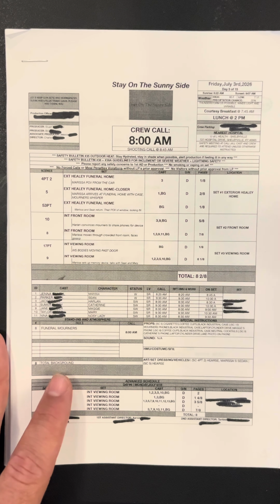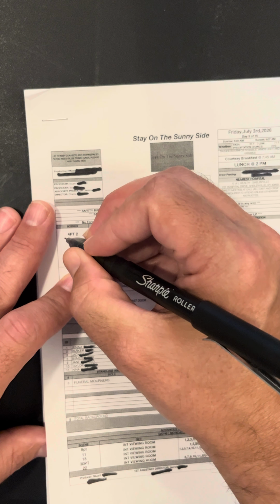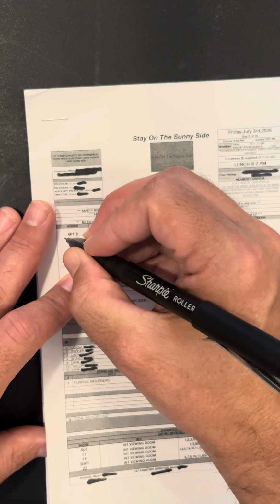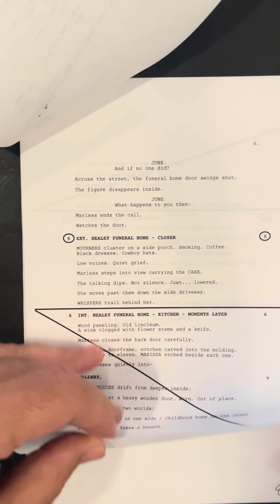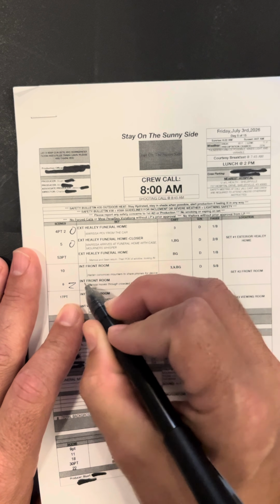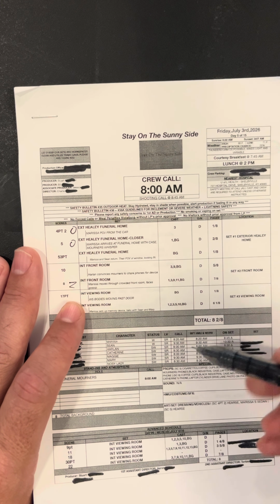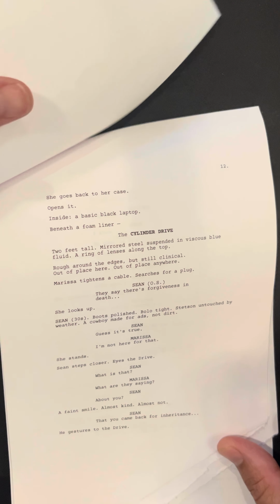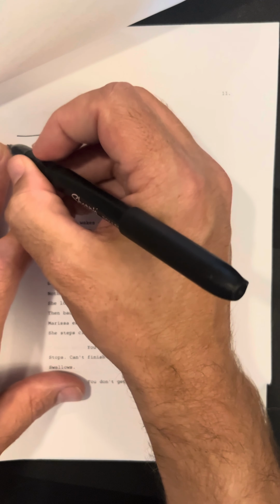Tips and Tricks for Reading Sides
Though this is mainly how a sound mixer uses sides, I feel like this could be helpful for people in other departments.

If you have any tips on how you use sides, I'd love to hear about it.